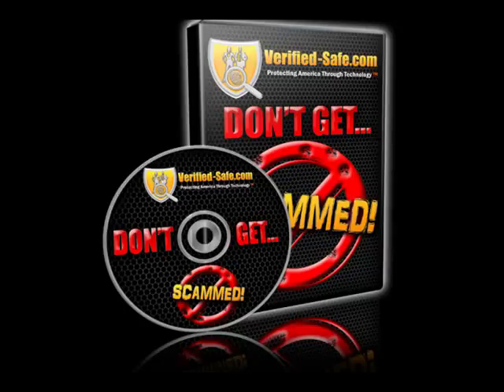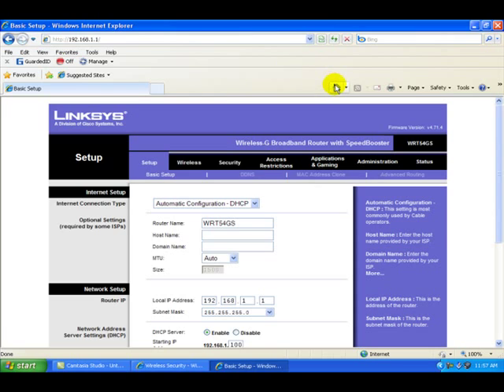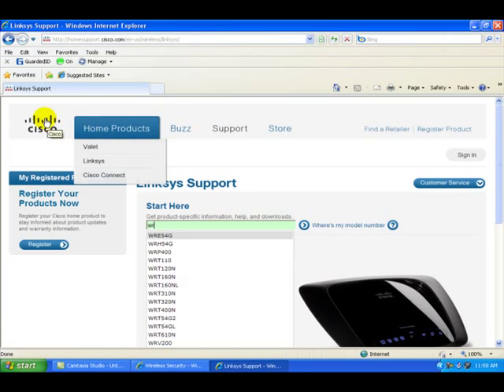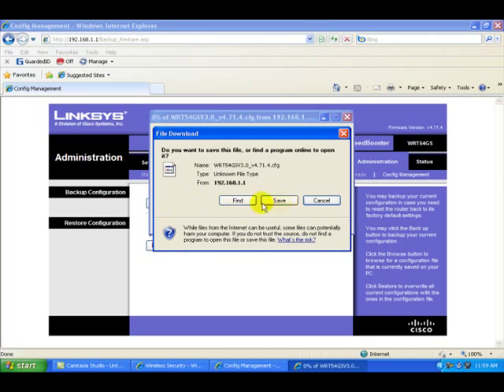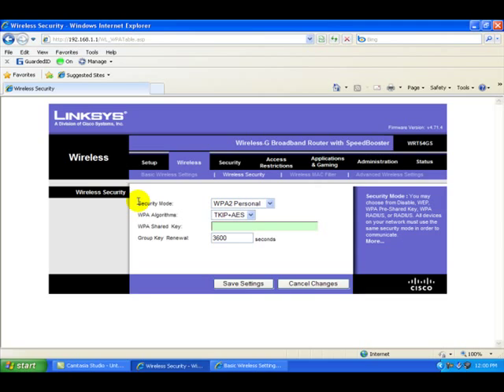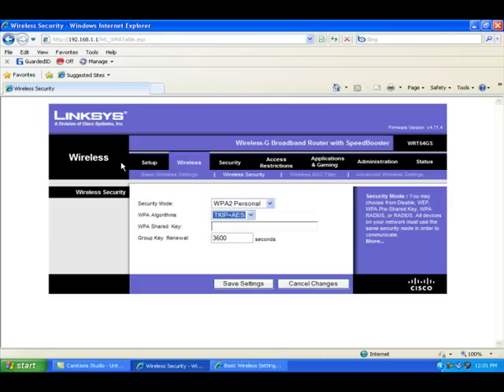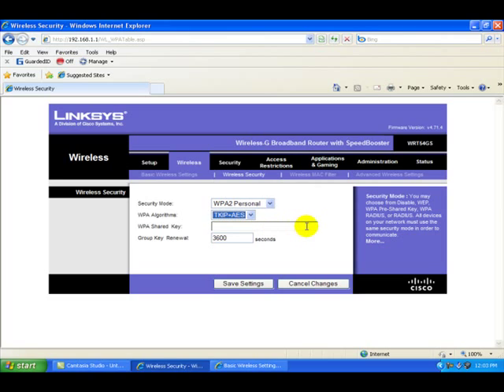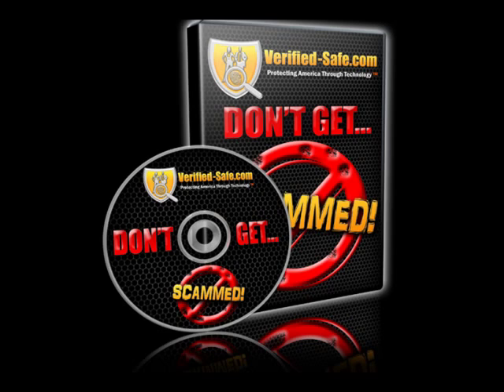Wireless Network Security Settings Verified-Safe.com Learn How To Set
Wireless Network Security Settings Learn how to secure your home wireless network security settings...This video will show Linksys as example demonstration...

Troy Williams is an internet marketing expert and President and CEO of Verified-Safe, LLC. in Lebanon, Tennessee. During the past 19 years Troy has received training at seminars and workshops on fraud and scam detection and prevention, ethical business marketing and the State of Tennessee required annual continuing professional education to maintain his licensure as a private investigator.

President John Gormley of SBI Seminars of Dothan, Alabama has awarded certificates of completion of the many certified training courses attended by Mr. Williams.